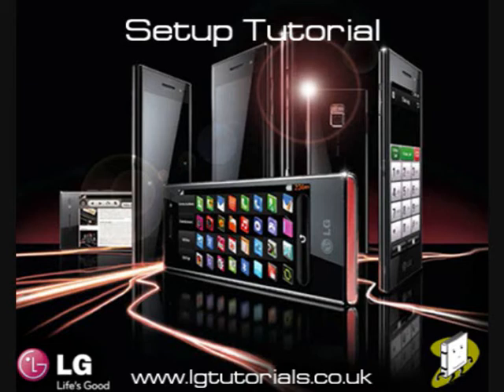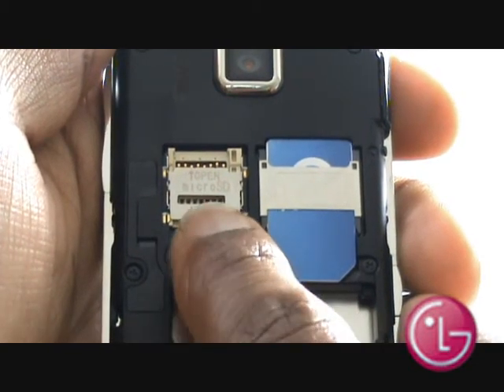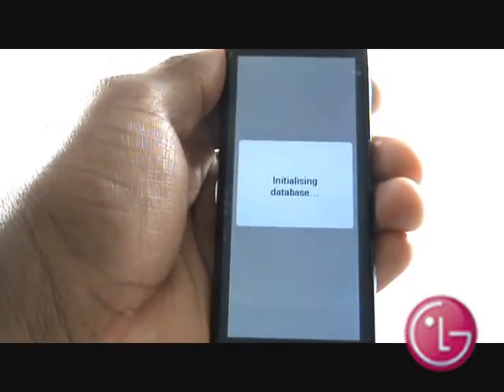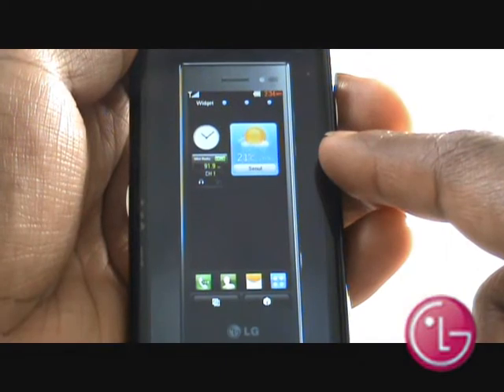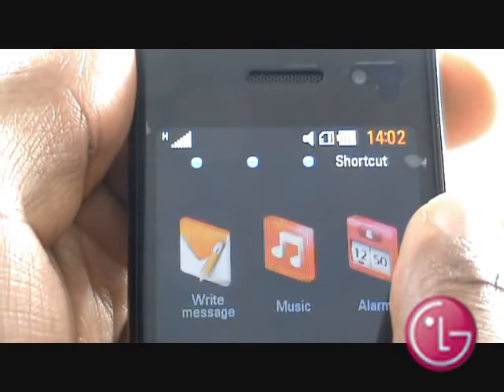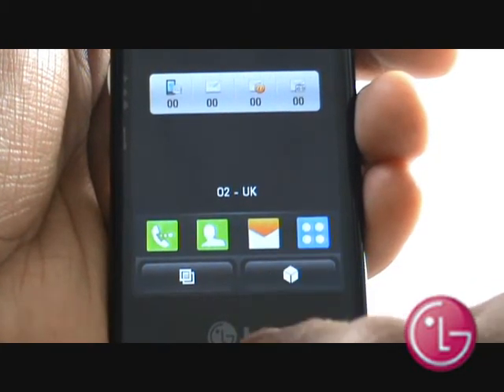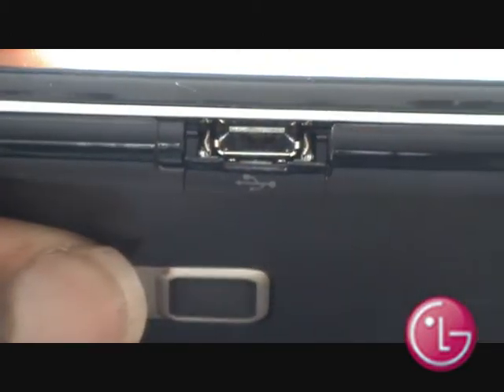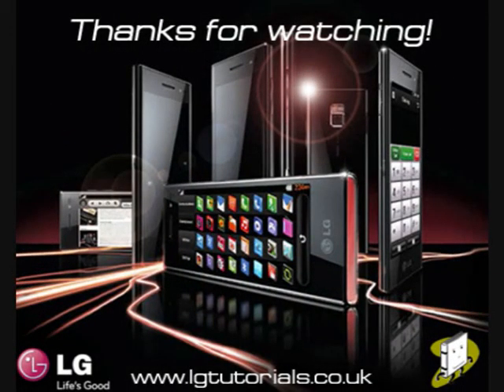LG Chocolate BL40 Set up Tutorial | LGTutorials.co.uk